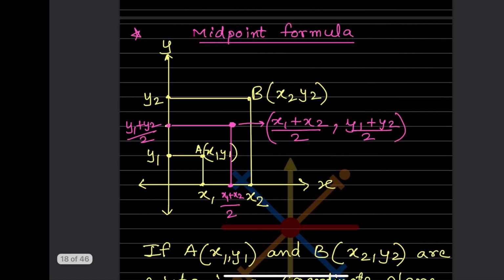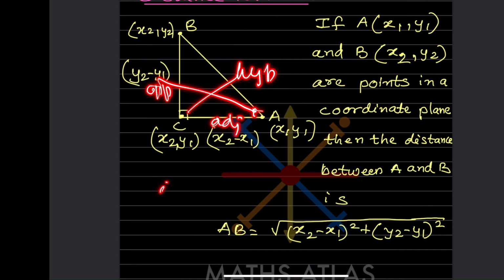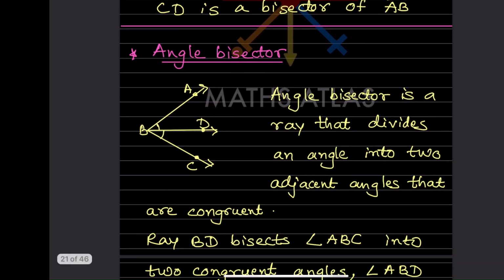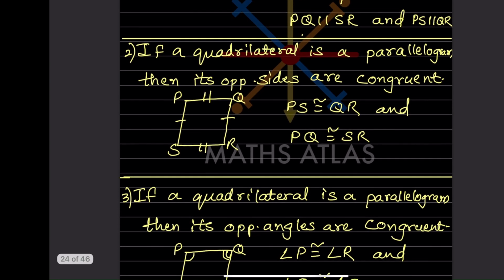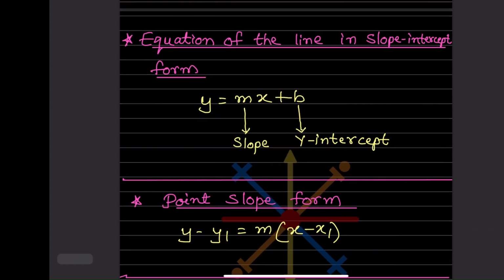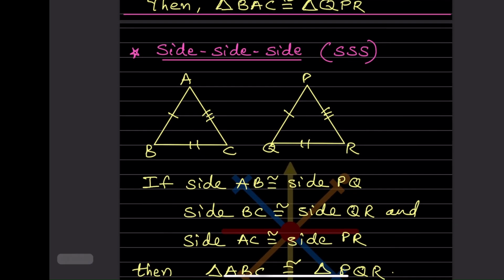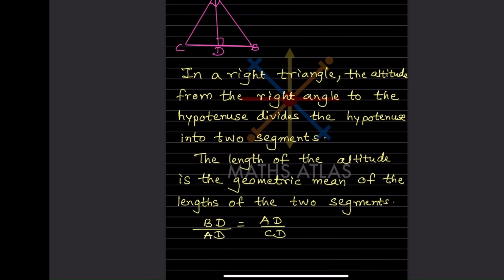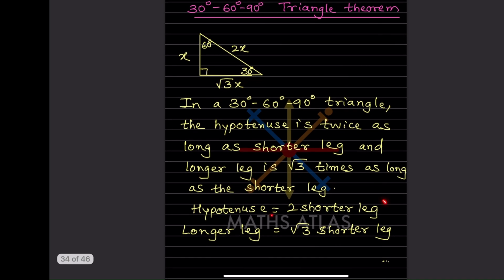Basic geometry terms| part 2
Geometry Bootcamp: Mastering the Basic Lingo in a Flash!
Feeling lost in a world of circles, squares, and squiggly lines?  This short video equips you with the essential geometry terms you need to navigate the world of shapes with confidence!

We'll dive into:

The building blocks: Points, lines, and angles - the foundation of everything geometric!
Shape secrets: Sides, vertices, and more - we'll unlock the vocabulary to describe any shape!
Ready to conquer geometry? Watch now and transform from geometry newbie to pro!
This video is packed with visuals and clear explanations, making it perfect for anyone who wants to learn the basics of geometry quickly and easily.

understanding geometry
 geometry basics
 geometric shapes
points
lines
angles
 sides
vertices
 geometric vocabulary